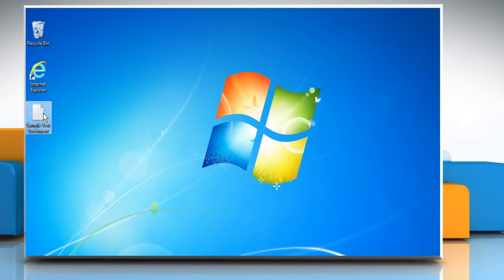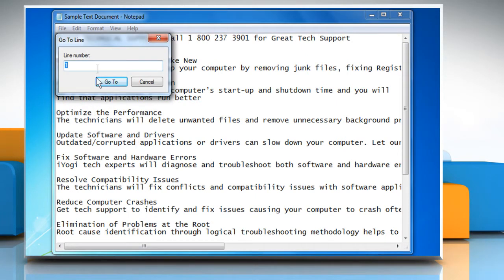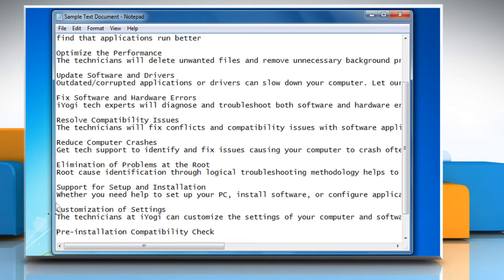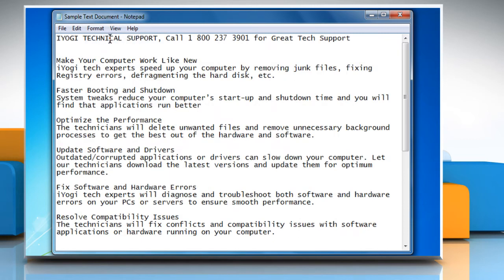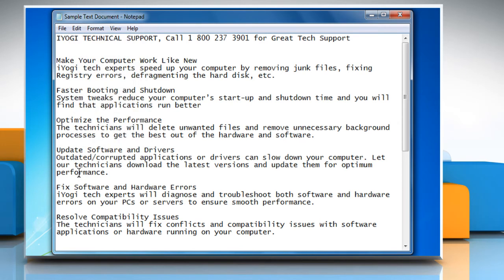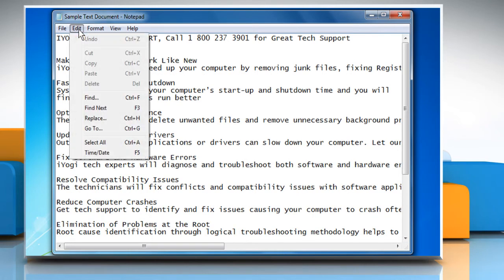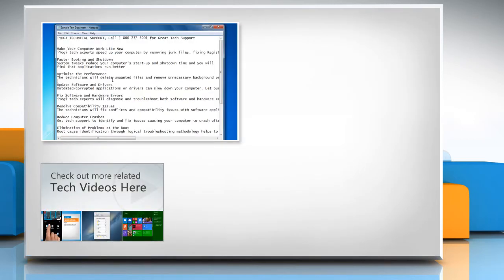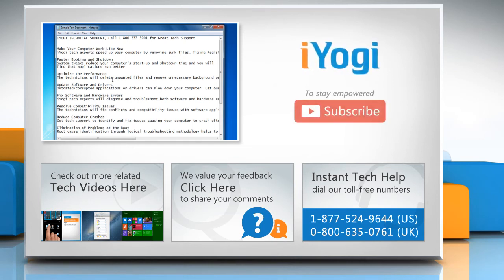How to go to a specific line in a Notepad document :Tutorial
Looking for methods to go to a specific line in a Notepad document on a Windows® 7 PC, just follow the easy steps shown in this video.